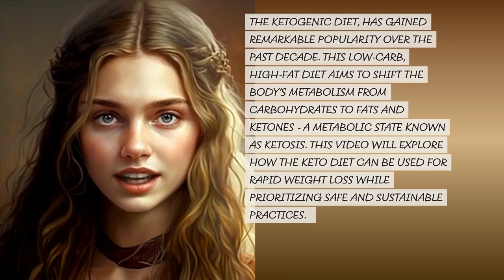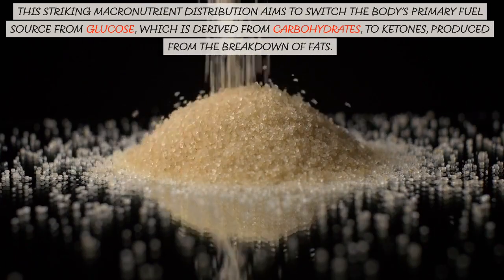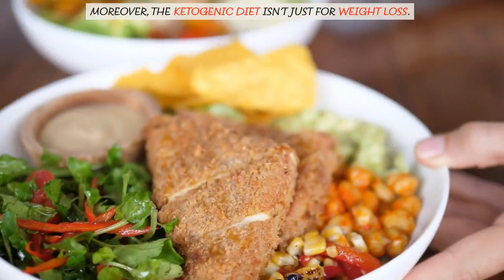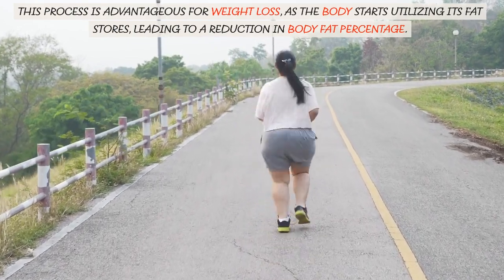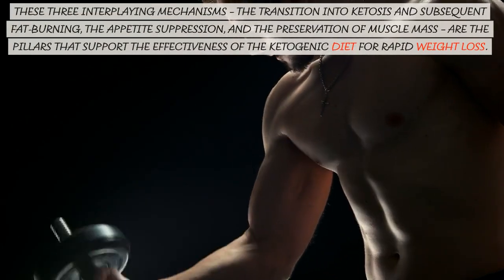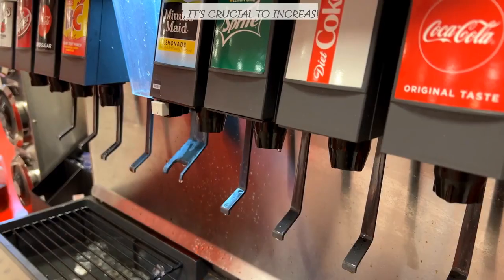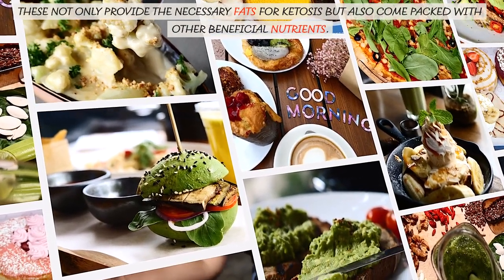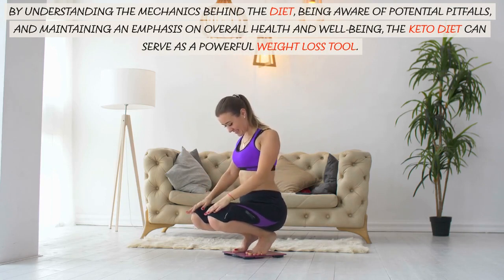Keto Diet for Rapid Weight Loss: Safe and Sustainable Practices.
Embark on a deep dive into the ketogenic diet with our comprehensive video guide: "Keto Diet for Rapid Weight Loss: Safe and Sustainable Practices". This video breaks down the science behind the keto diet and how it can lead to rapid weight loss. Learn about the macronutrient distribution, the role of ketosis, and the types of foods integral to this low-carb, high-fat diet. We also delve into the appetite-suppressing effects of a keto diet and how it aids in preserving muscle mass. To ensure your journey is safe and sustainable, we cover essential practices, from medical supervision and hydration to choosing nutrient-dense foods. If you're considering the keto diet for weight loss or just curious about its mechanisms, this video provides the essential knowledge you need.
00:00 Introduction
00:23 Understanding the Ketogenic Diet
03:23 The Keto Diet and Rapid Weight Loss
05:47 Safe and Sustainable Practices
09:16 Conclusion